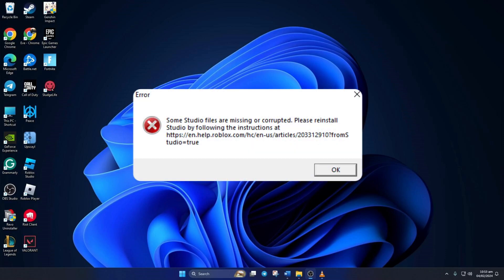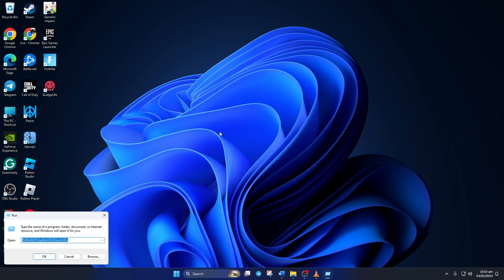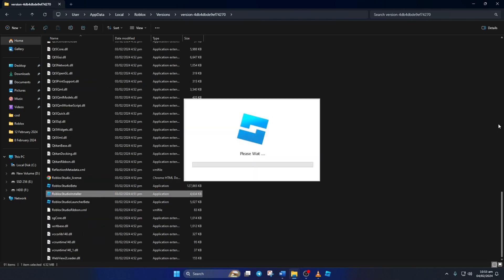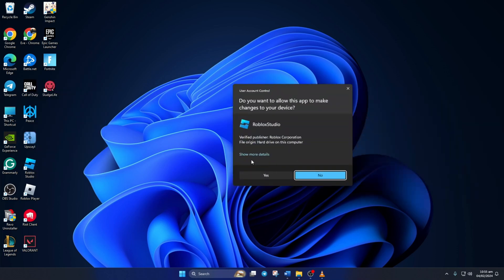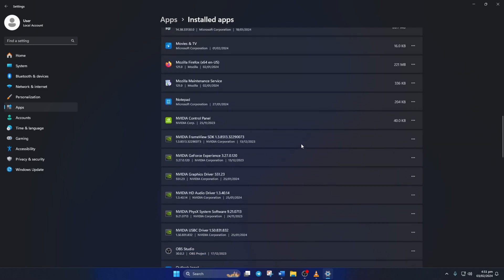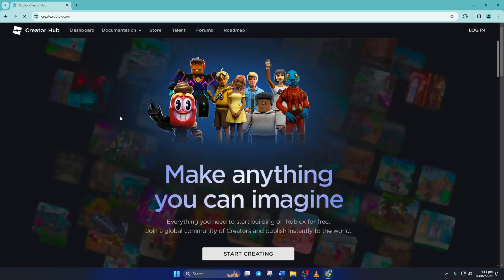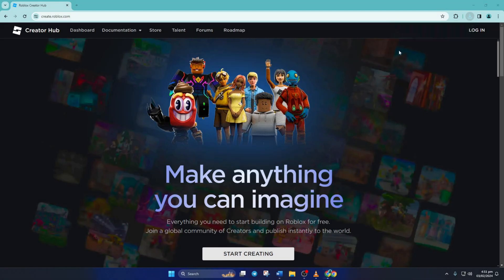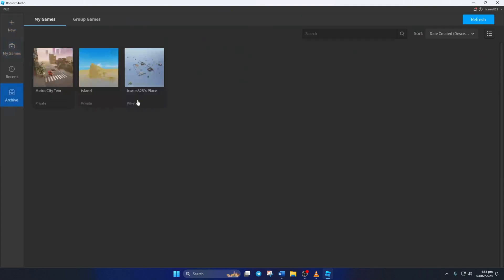How to Fix Some Studio Files Are Missing or Corrupted Please Reinstall Error in Roblox on Windows PC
Facing the 'some studio files are missing or corrupted please reinstall' error in Roblox on a Windows PC? No worries, I've come up with a solution video tutorial for you on how to solve the Roblox Studio corrupted files error. Watch the video guide and discover the right method to overcome the Roblox Studio missing files error.

If you're getting Roblox Studio some studio files are missing or corrupted error, so watch the video carefully. In this video guide, I'm gonna show you how to fix the Roblox Studio files corrupted issue. So, watch, follow the process, and learn how to fix the Roblox Studio corrupt error.

00:01- Video intro
00:11- Solution 1: Repair Roblox Studio
00:42- Solution 2: Run as administrator
01:01- Solution 3: Uninstall and reinstall Roblox Studio
01:56- Solution ending